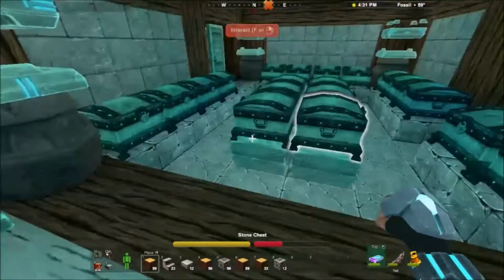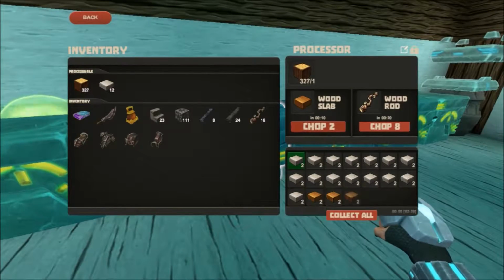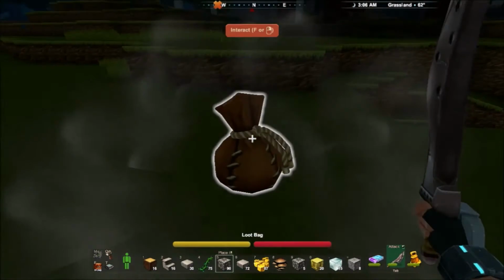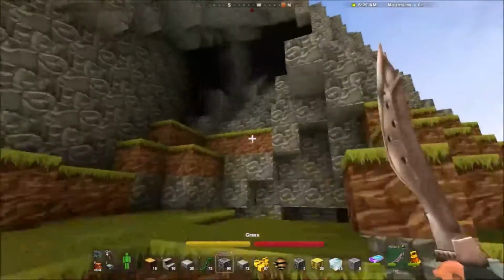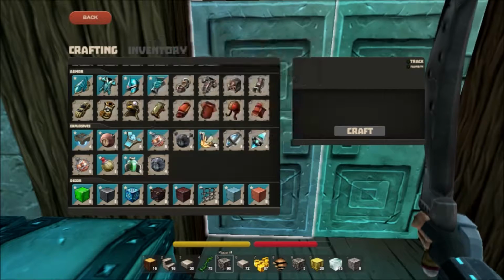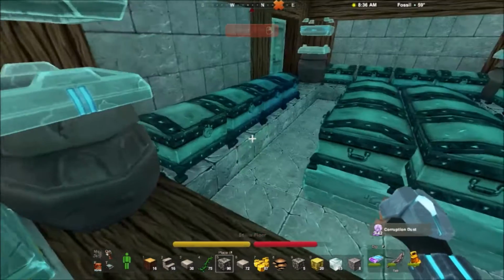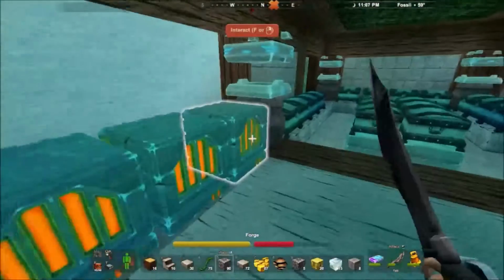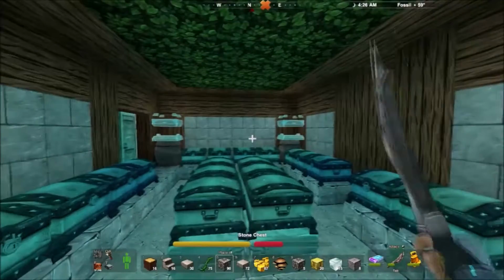Picklesverse episode 3 My House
hey guys welcome to anoother episode of creativerse wirth picklesworth today Ièm just working on my house